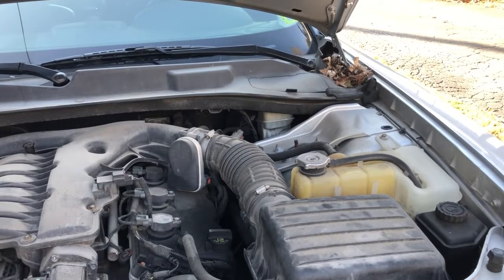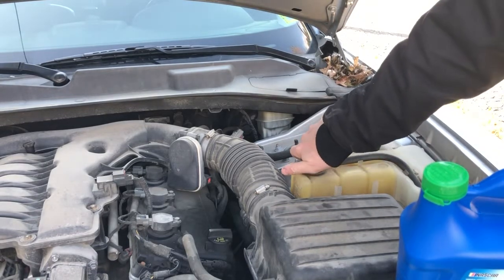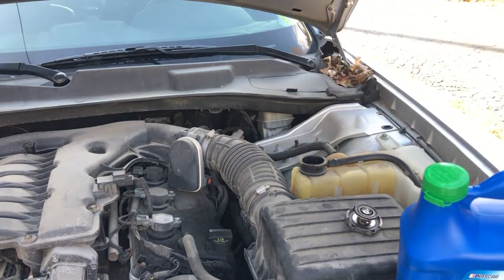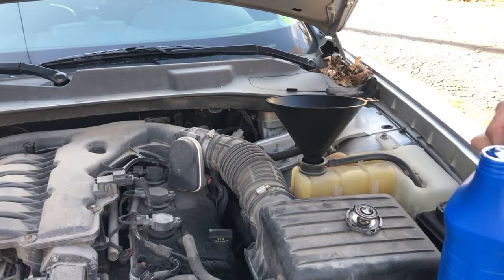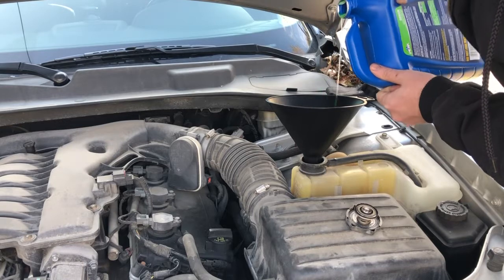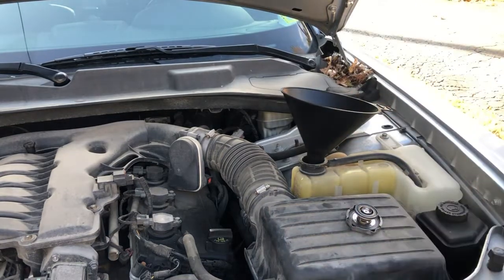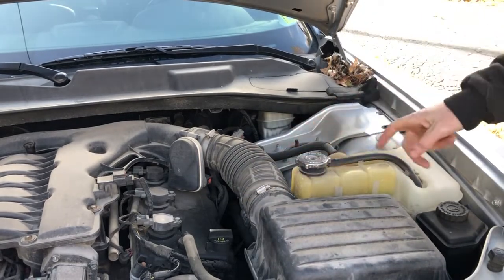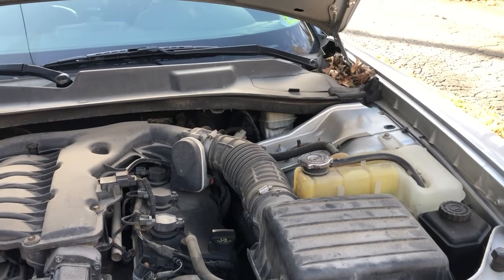How to refill the coolant or antifreeze on a 2008 Dodge Charger